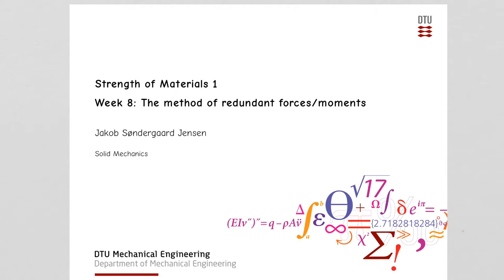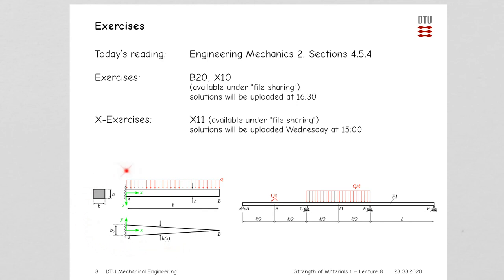41571 Lectures - Week 8